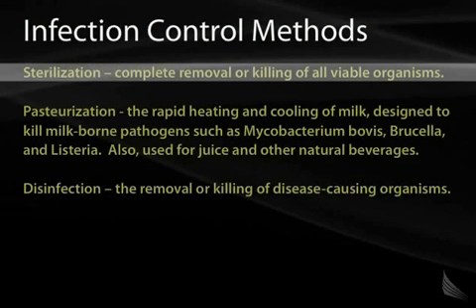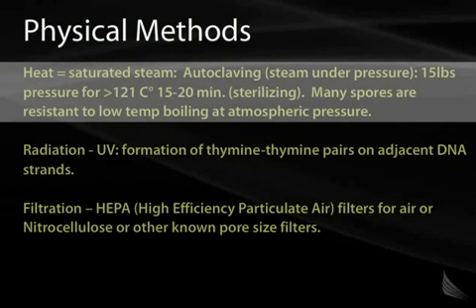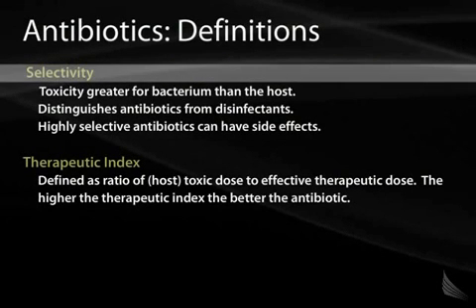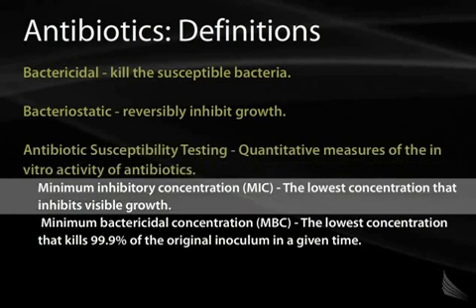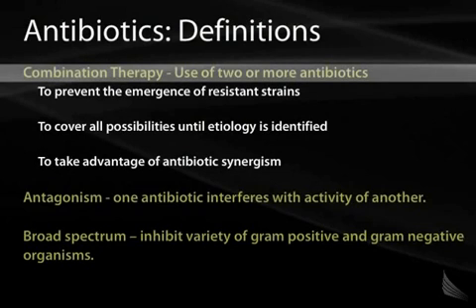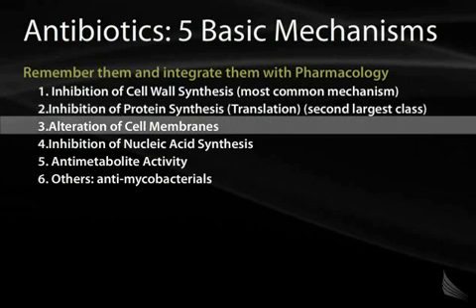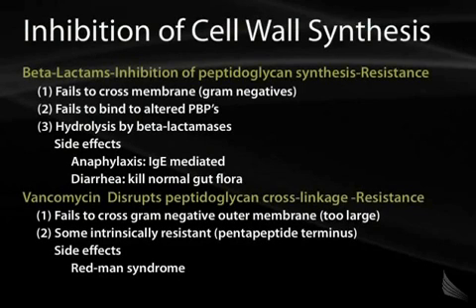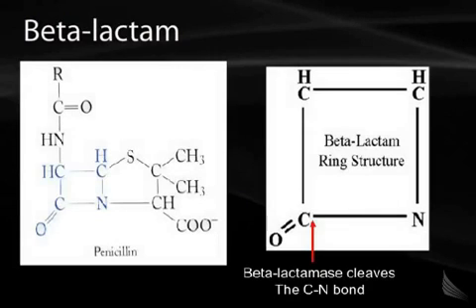05 Infection Control, Antibiotics & Vaccines